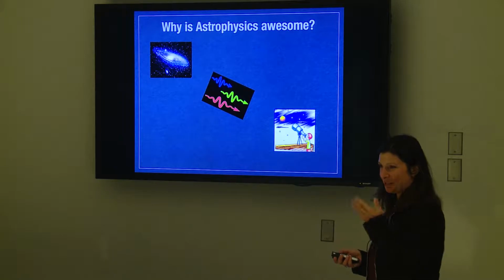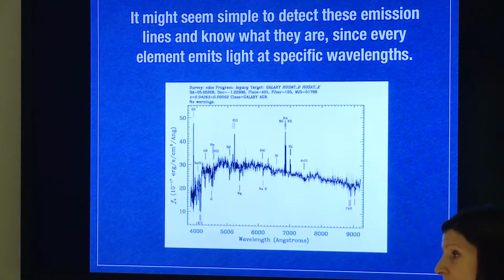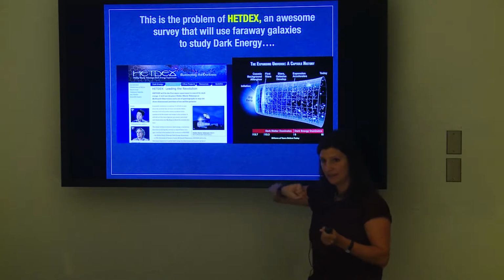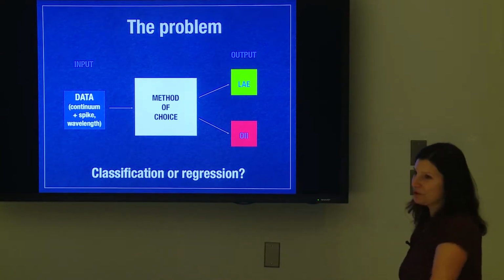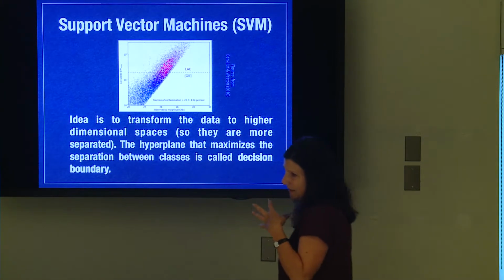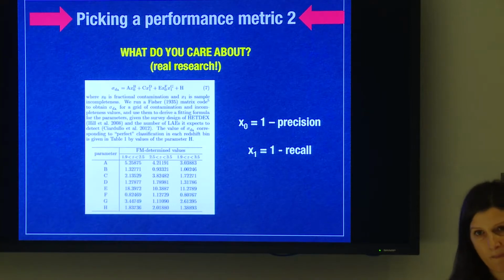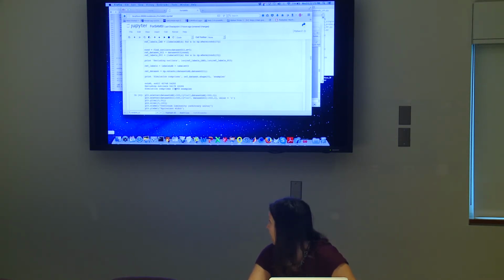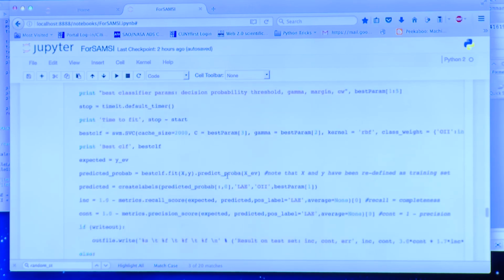12 Oct 2016, ASTRO class, Viviana Acquaviva, "Data Science Meets Astronomy: Galaxy Separation wi...